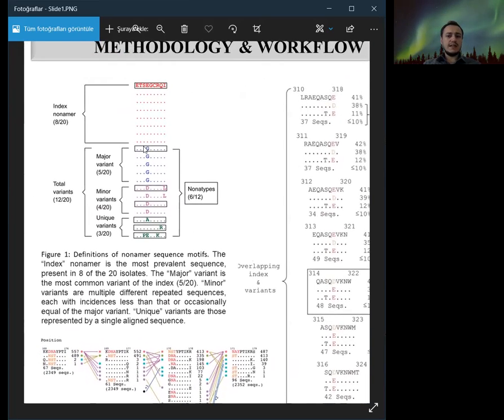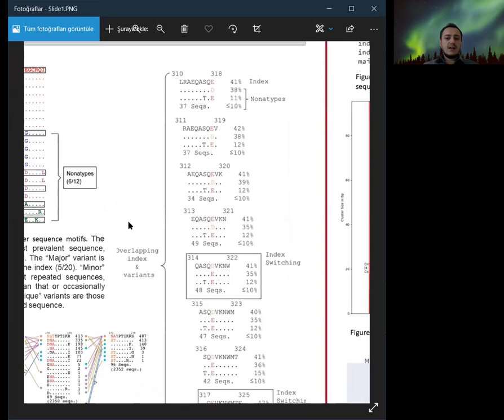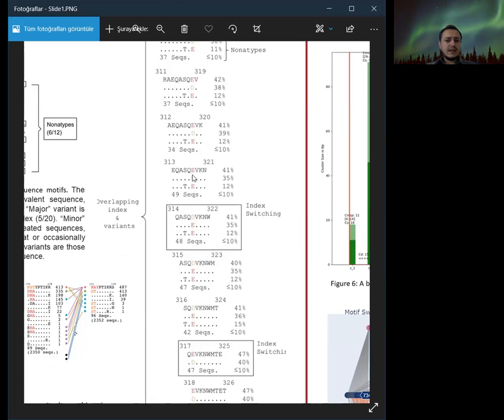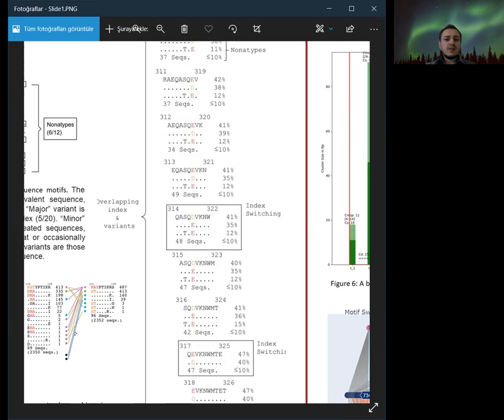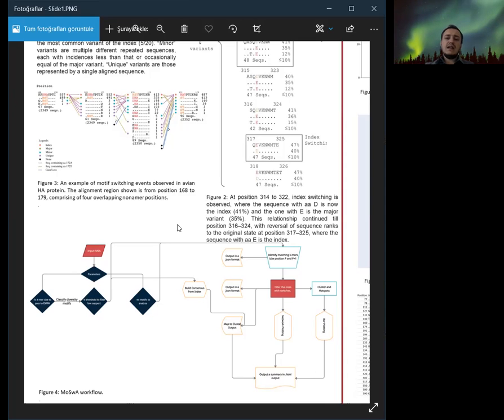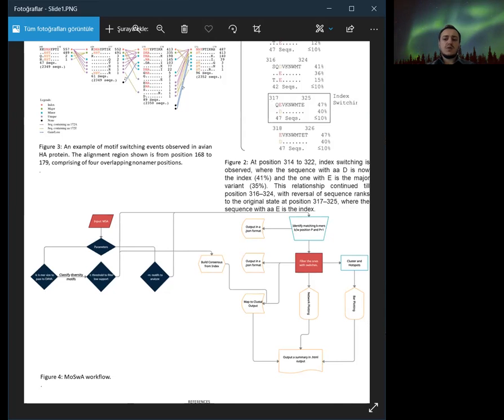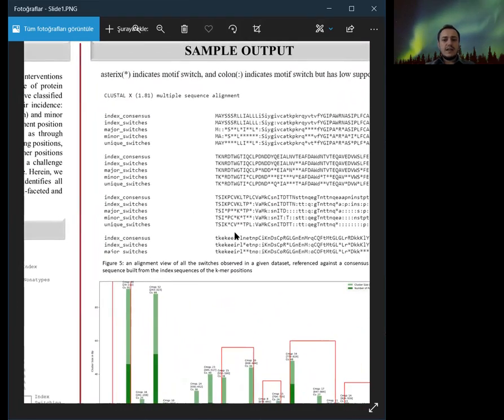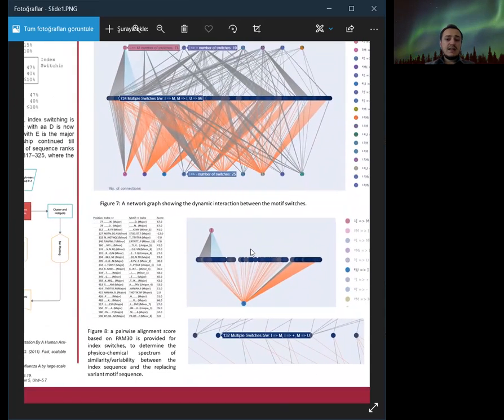MoSwA: Protein Sequence Diversity... - Muhammet Celik - General Comp Bio - Poster - ISMB/ECCB 2021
MoSwA: Protein Sequence Diversity Motif Switch Analyser for Viruses - Muhammet Celik - General Comp Bio - Poster - ISMB/ECCB 2021